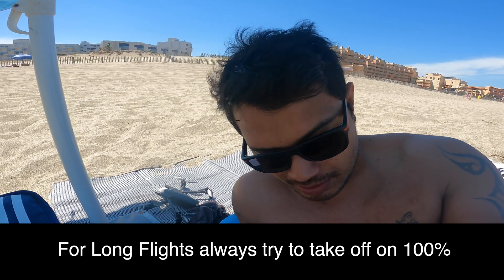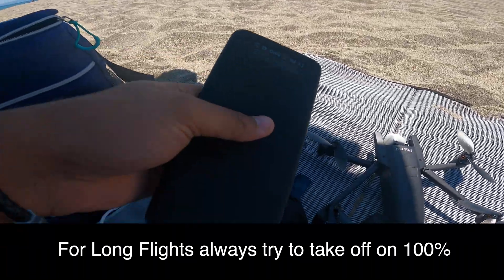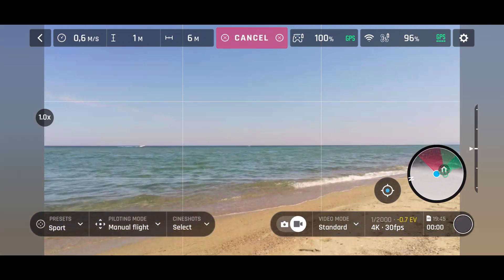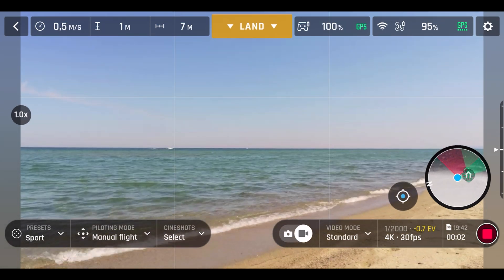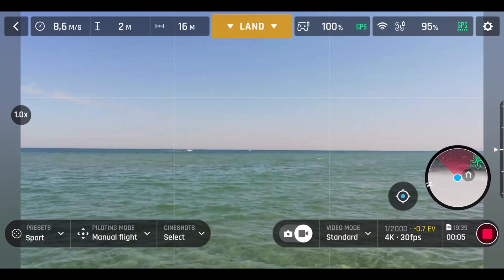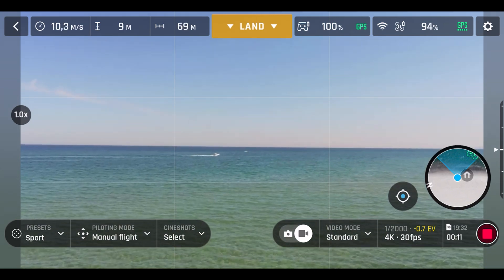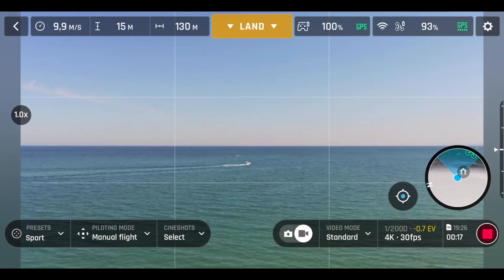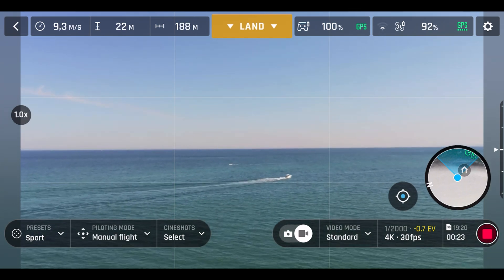Parrot ANAFI | Range Test 5.8GHz Over Sea (CE)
The day of testing. Tested the range of the Parrot ANAFI over the ocean, of course I checked local drone restrictions and it was in the unrestricted areas. It was a clear line of sight LOS from controller to drone so minimal interference apart from the effects to signal over water.

It was great to be flying again stress free and enjoying the day.

I ran two executive tests midday and before sunset, max altitude at midday was 50m and at sunset 100m. The results were the same, which brings me to conclude that is it due to the limited TX/RX power on the wireless radios to comply with CE regulations. FCC users would definitely have better range than this in similar conditions.

Peace and love to you all!

EXTRA VIDEOS, GEAR AND LINKS

DJI Mavic 2 Pro / Zoom Case

My audio is licensed and I get them from Soundstripe. You can get a discount if you use my referral